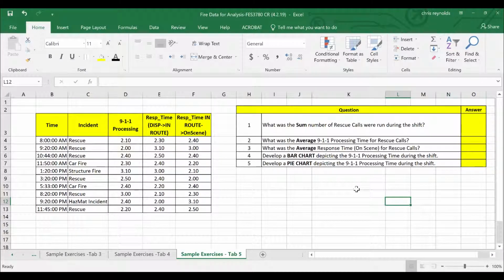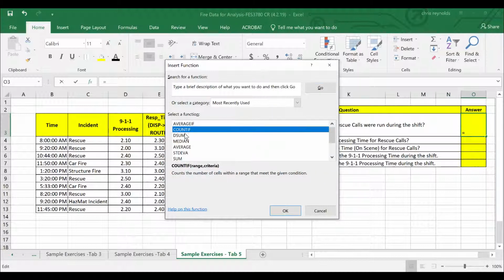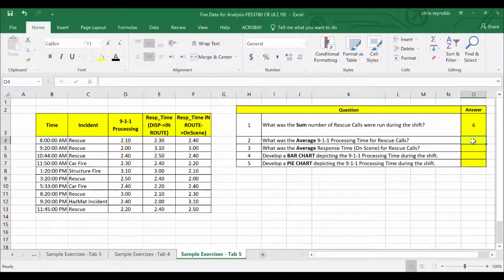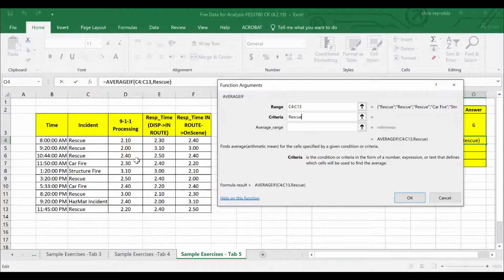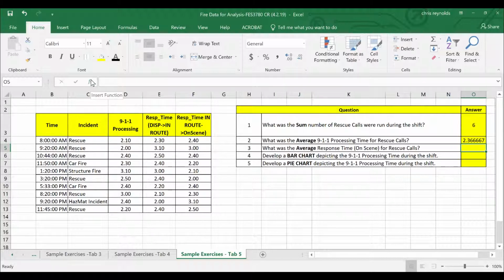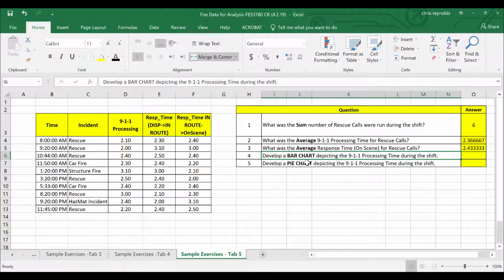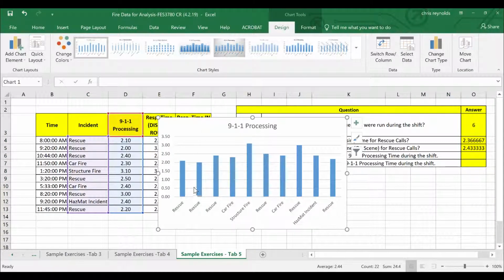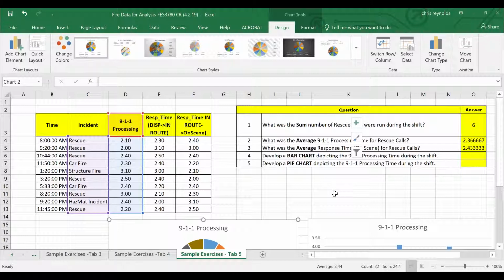FES3780 Tab 5 Practice Exercise